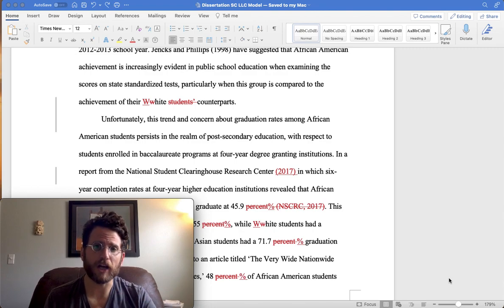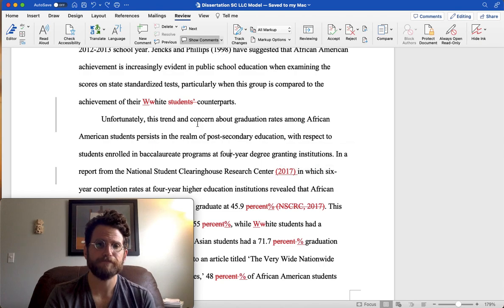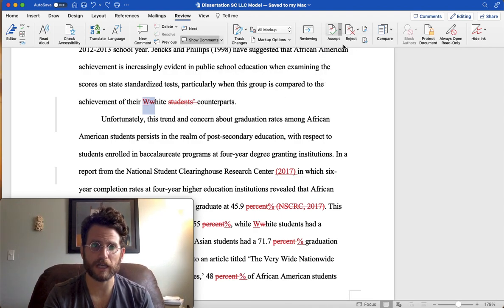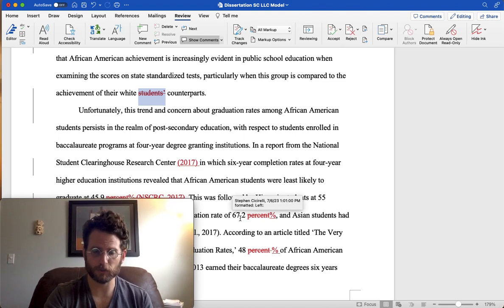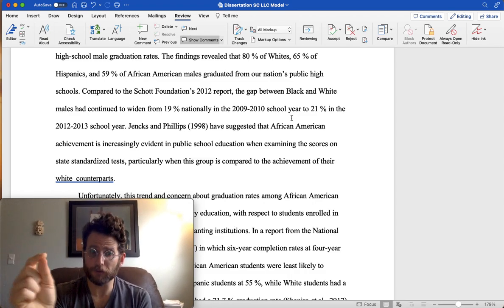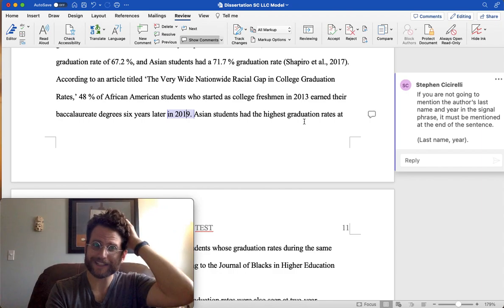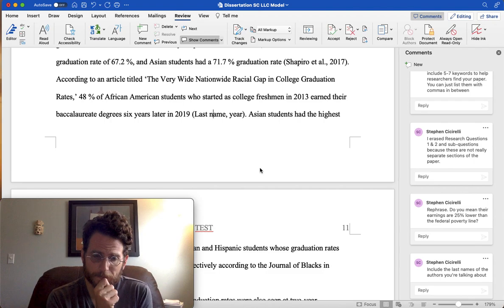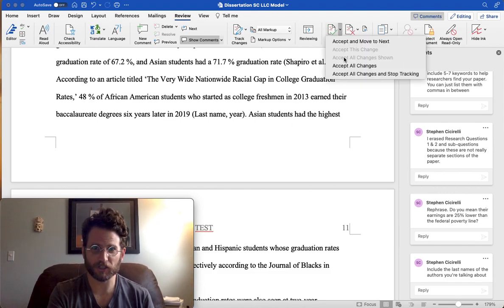Using Microsoft Word for Edits & Feedback - Stephen Cicirelli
Do not be intimidated by all the red comments on your manuscript! There's an easy way to take care of them. In this video for my editorial clients, I show you how to accept or reject my edits in Microsoft Word. Whether you are working on your dissertation or the second draft of your novel, this video will save you a lot of time and unnecessary stress.

If you would like to book a free (15-minute) consultation to discuss your manuscript,